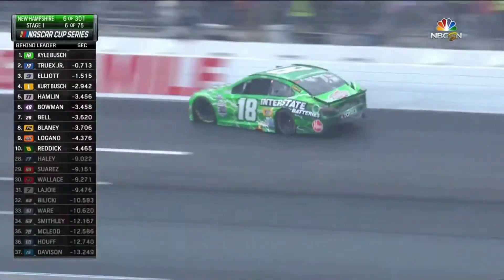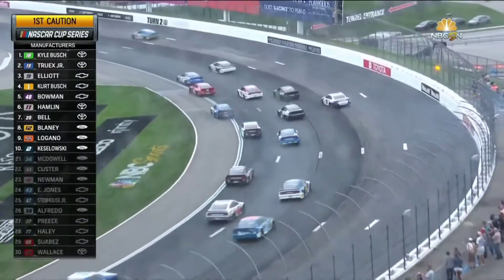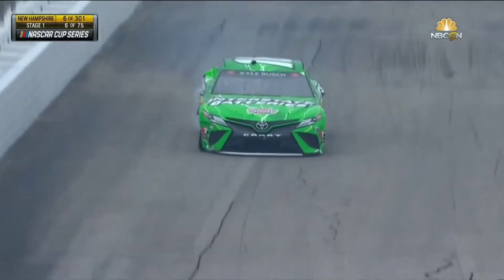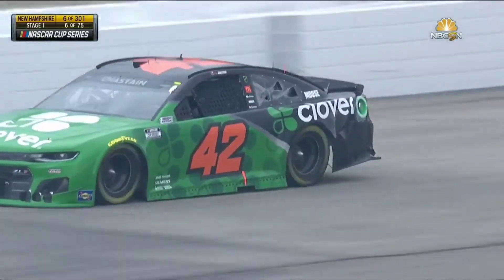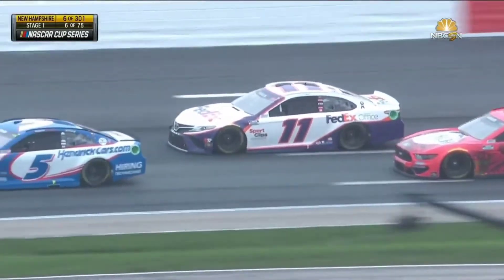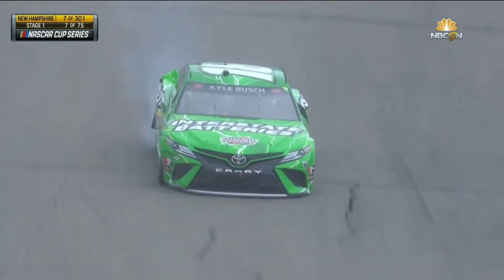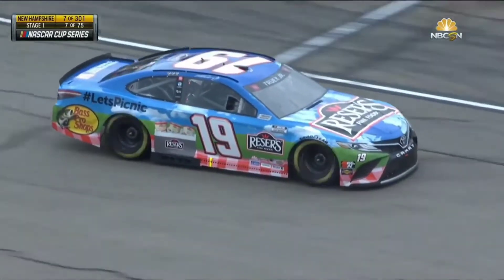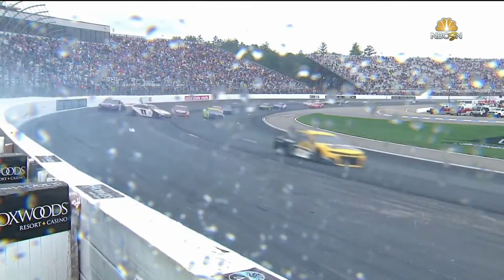Rain Causes Drivers to spin - NASCAR Cup Series - New Hampshire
NASCAR
NASCAR Media Group
NBC